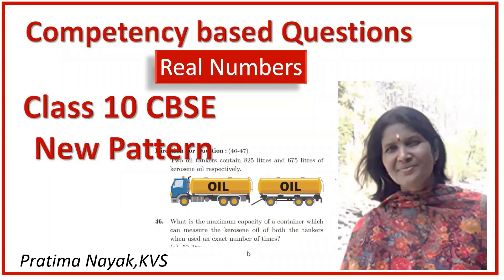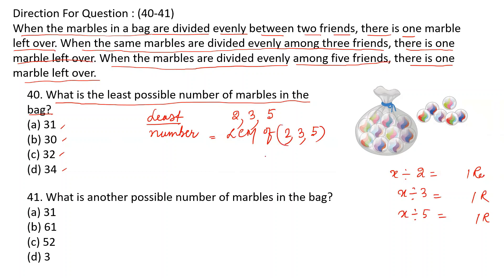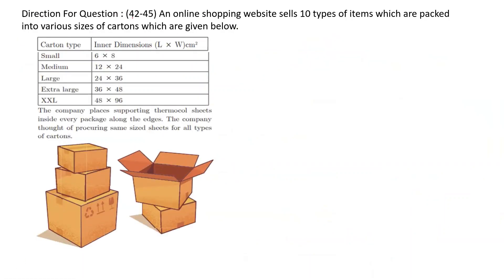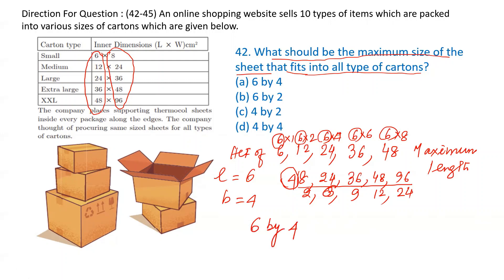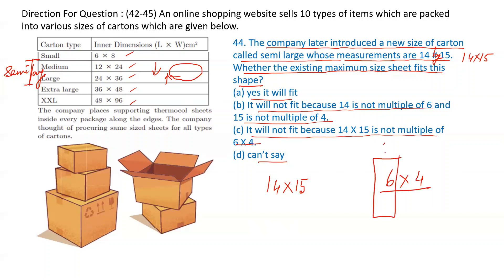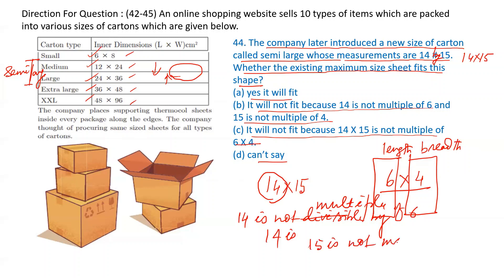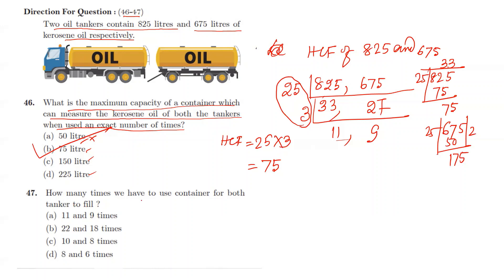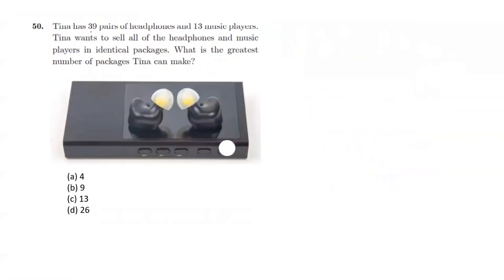10 Competency based questions with solutions | Real Numbers | Class 10 | CBSE | Mathematics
When the marbles in a bag are divided evenly between two friends, there is one marble left over. When the same marbles are divided evenly among three friends, there is one marble left over. When the marbles are divided evenly among five friends, there is one marble left over.